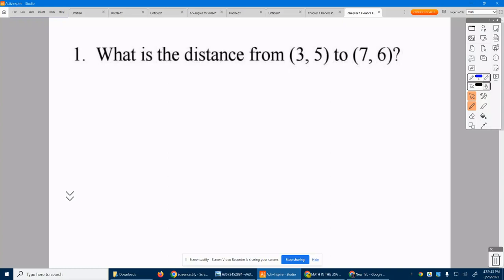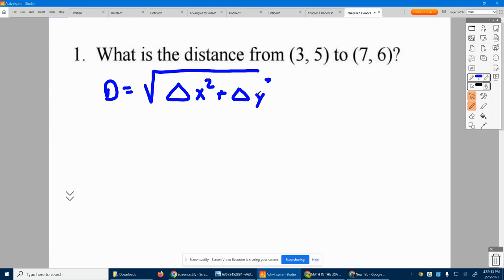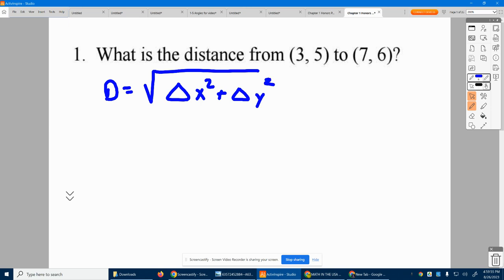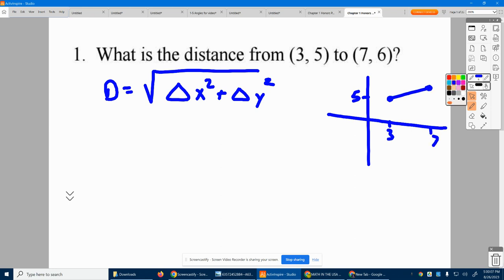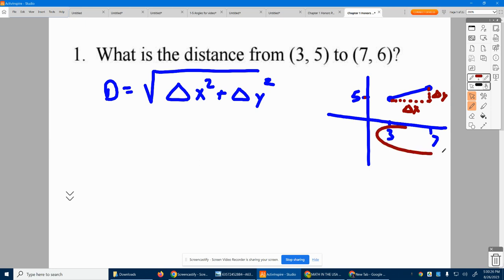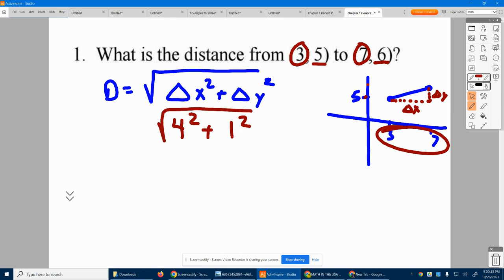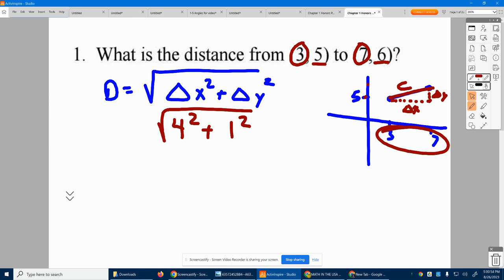Geometry Chapter 1 Practice Test 2 #1